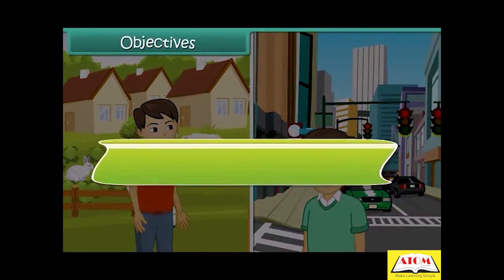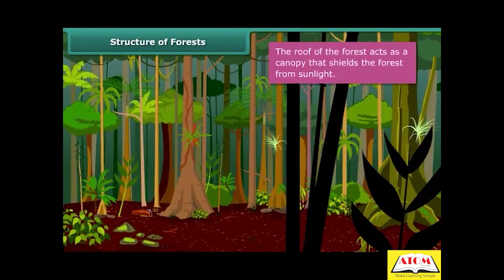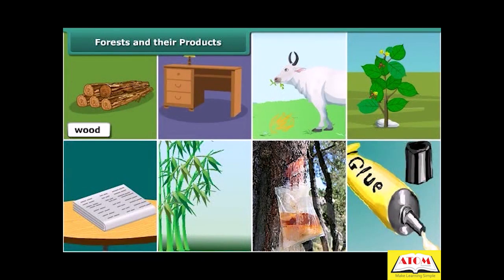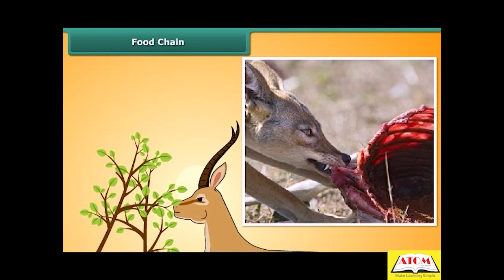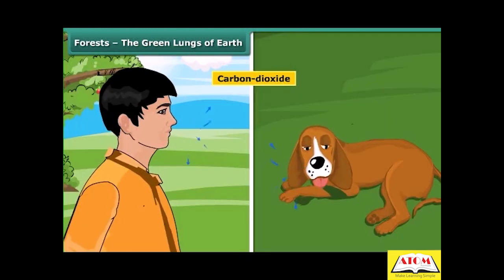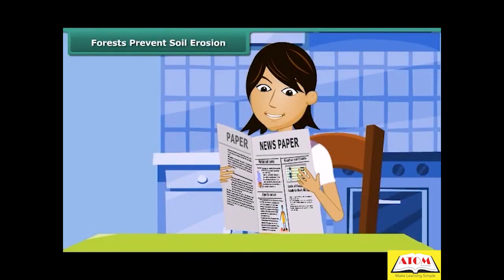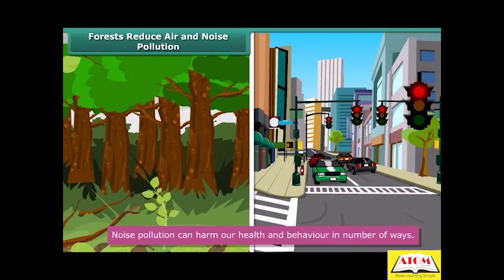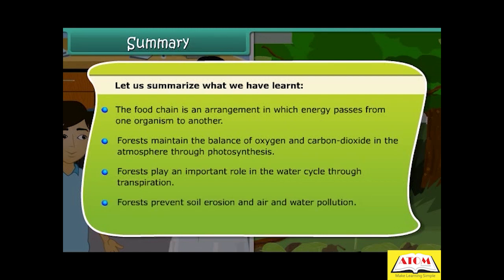7th- science english- Forest Our Lifeline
In this class, we will learn about the importance of forests and their role in our lives.

We will start by understanding the different types of forests such as tropical, deciduous, coniferous, and temperate forests, and their distribution around the world. We will also learn about the different types of vegetation found in forests such as trees, shrubs, and herbs.

Next, we will learn about the different ecosystem services provided by forests such as oxygen production, carbon sequestration, and water conservation. We will also learn about the different goods provided by forests such as timber, fruits, and medicinal plants.